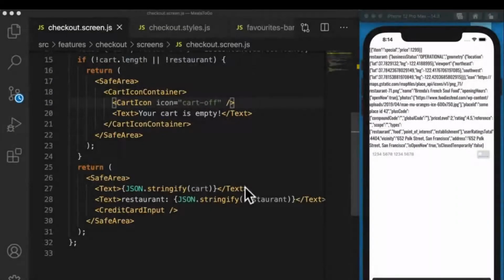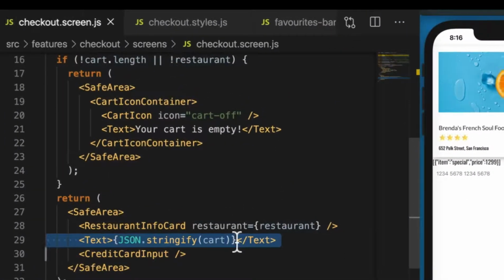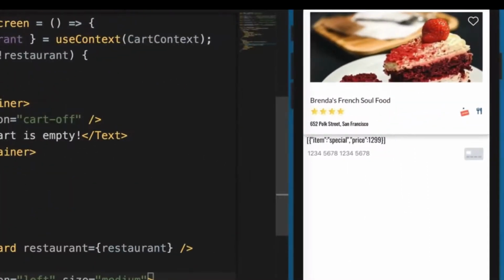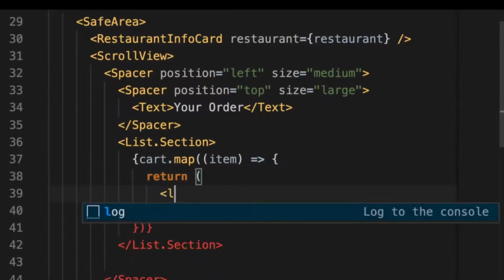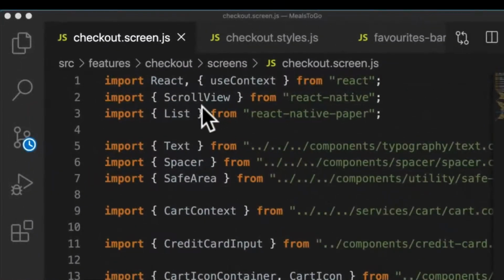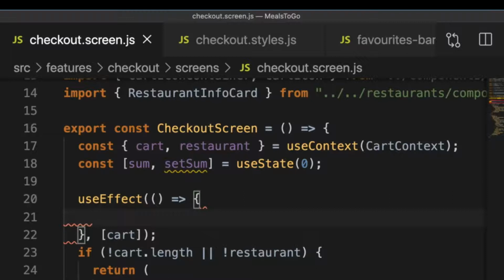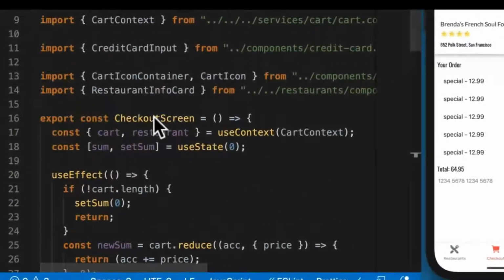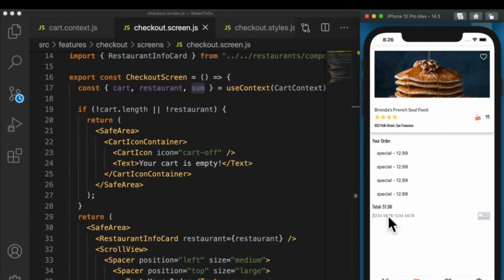React Native | Adding the Checkout UI | Part 18